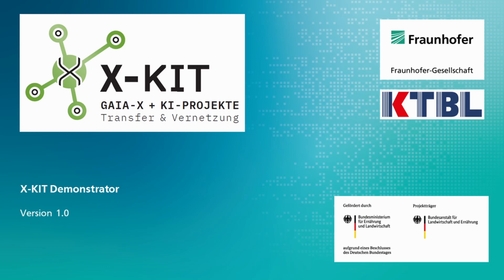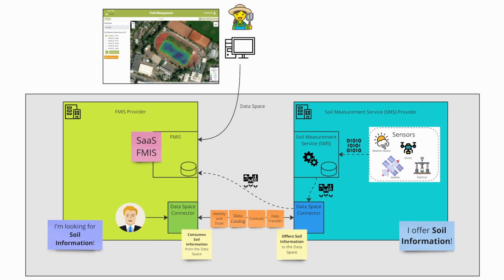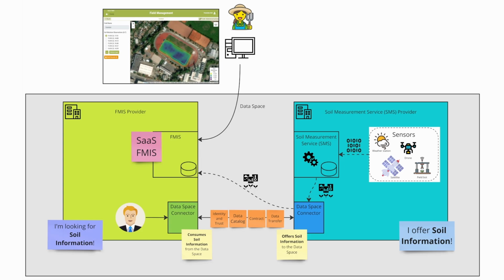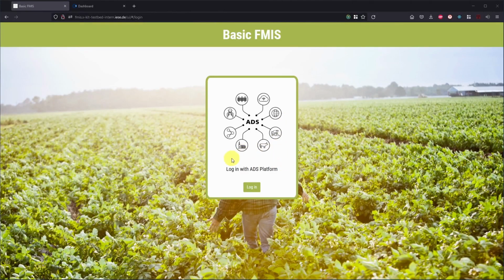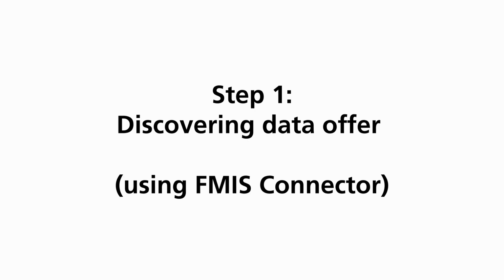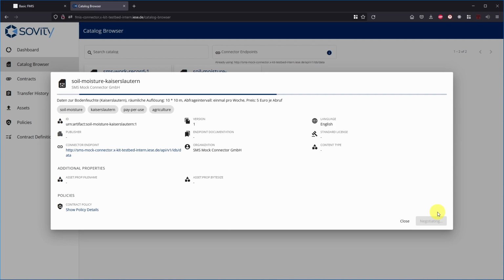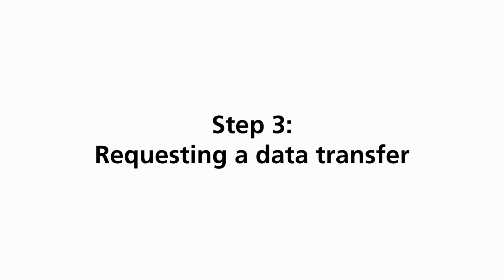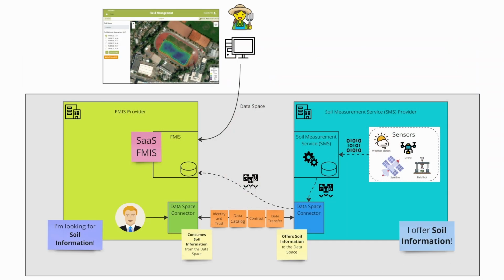Agricultural Dataspaces with Eclipse Dataspace Components – Realizing a Demo Use Case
Data in the agricultural domain is often fragmented and stored in disparate silos that have private standards and closed architectures. The lack of interoperability and trust resulting from such a setup hinders data sharing, which is necessary to unlock its full potential. One promising solution that aims to address these challenges is the concept of dataspaces.

In the X-KIT project, we are exploring Gaia-X and what it offers for the agricultural domain. One technical solution we came across our journey is the “sovity Community Edition EDC” Connector which is a ready-to-use connector implementation based on the Eclipse Dataspace Components (EDC).

To further explore and better understand the capabilities of such connectors, we created a demonstrator. The first version of our demonstrator is presented in this video.